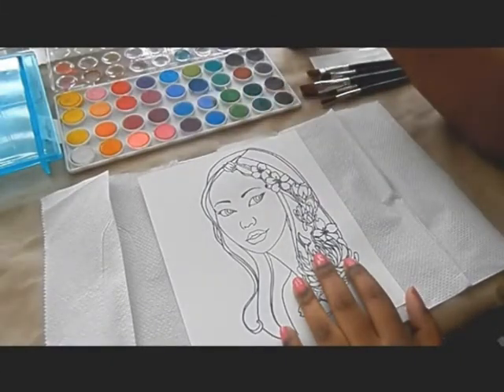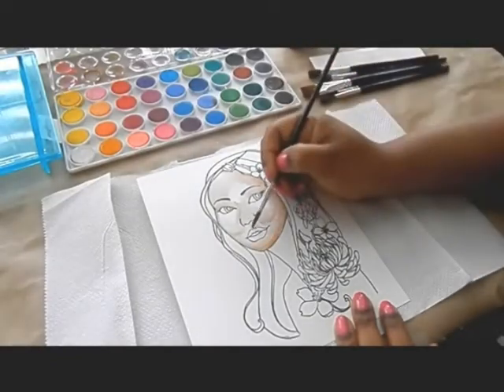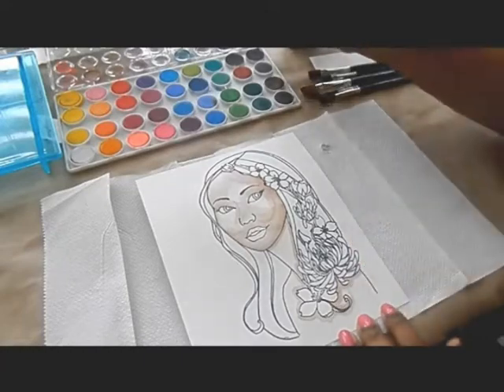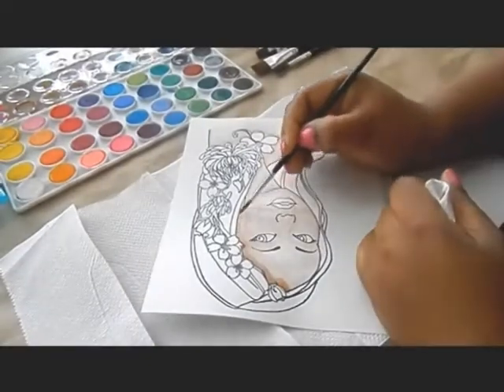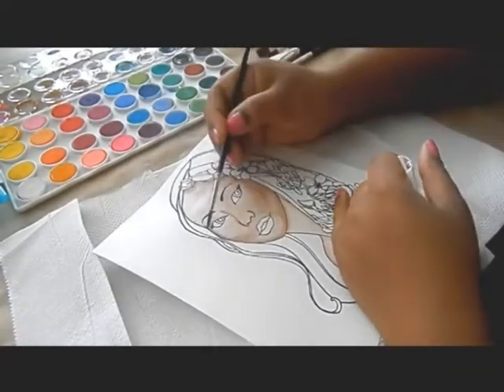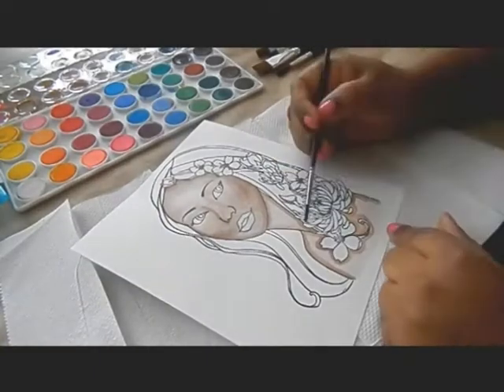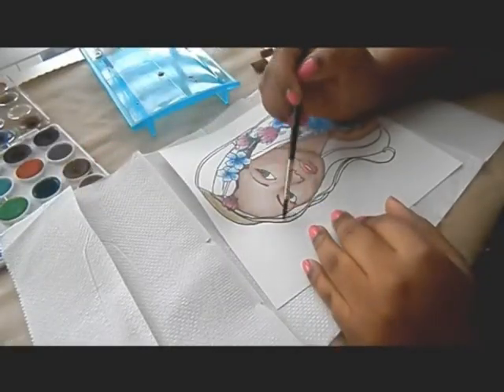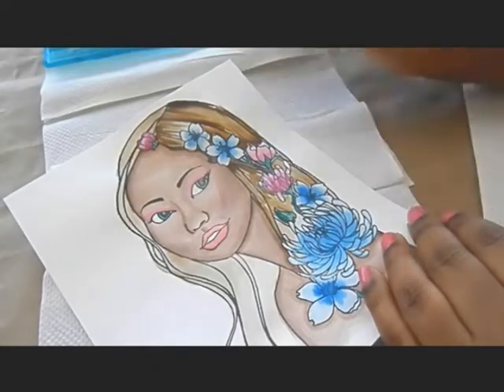Ways to Use Glass Jars